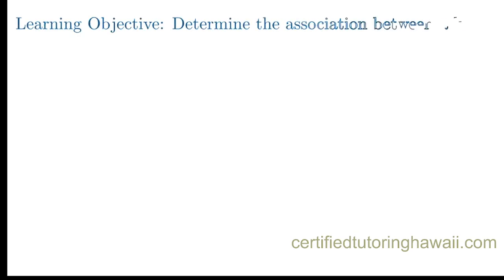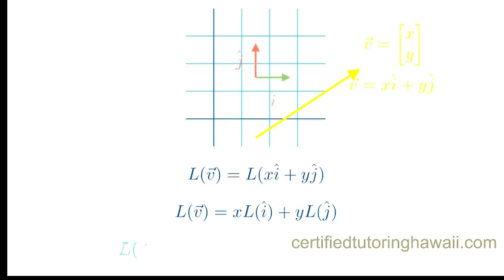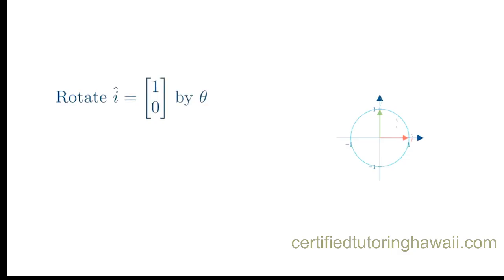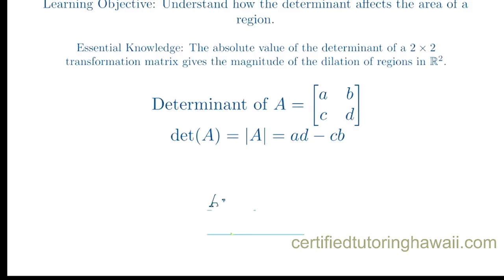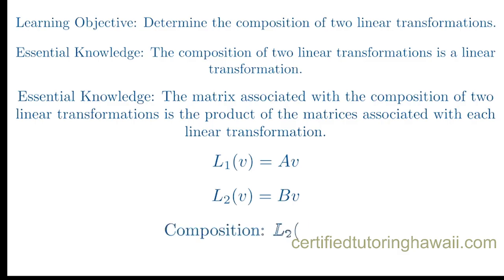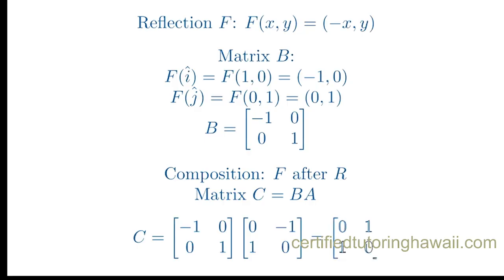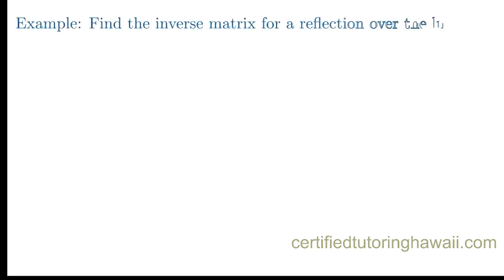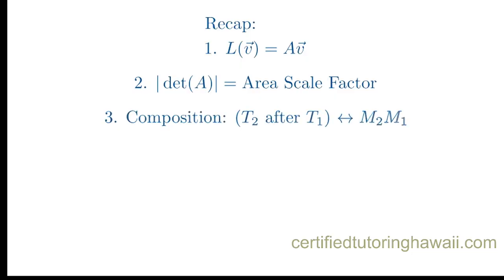AP Precalculus 4.13 Matrices as Functions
Matrices can be viewed as functions that take input vectors and produce output vectors, transforming them through operations like rotation, scaling, and reflection while preserving linear structure.